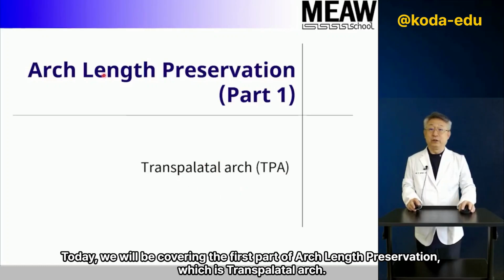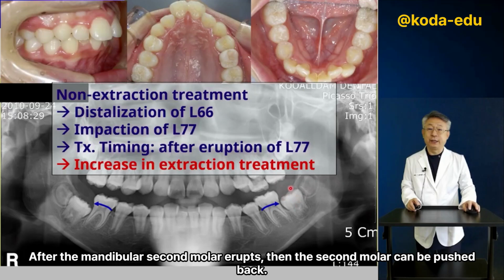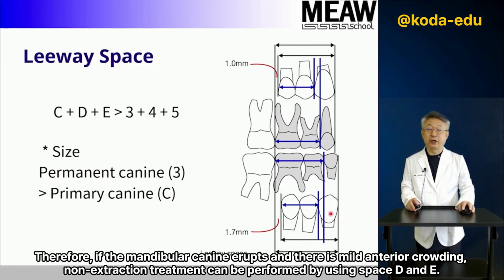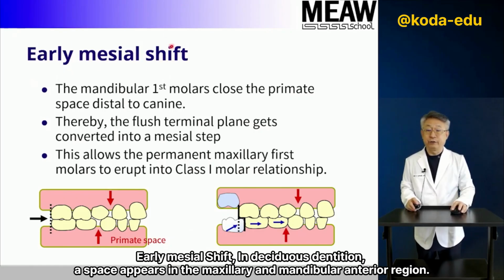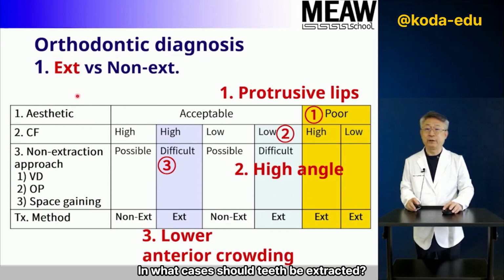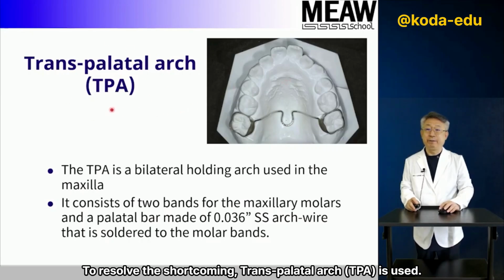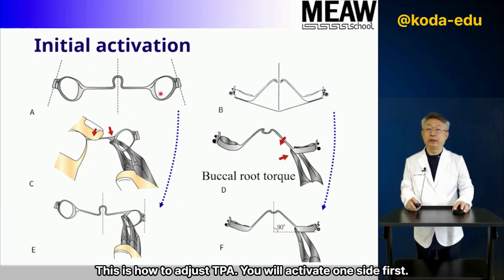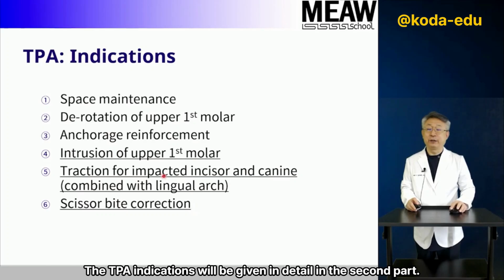72 of 162 Arch length preservation TPA (Part 1)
This video is the first of 18 lectures in Part 2 of the Non-Extraction Treatment.
We recommend using YouTube's automatic translation service to watch in your own language.